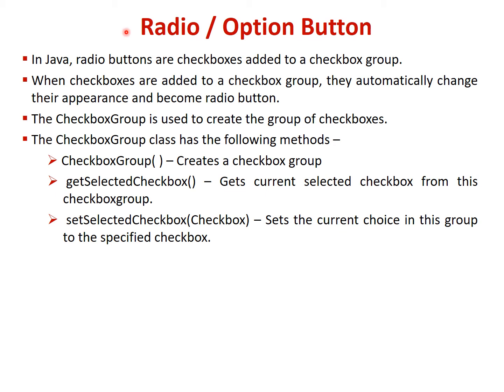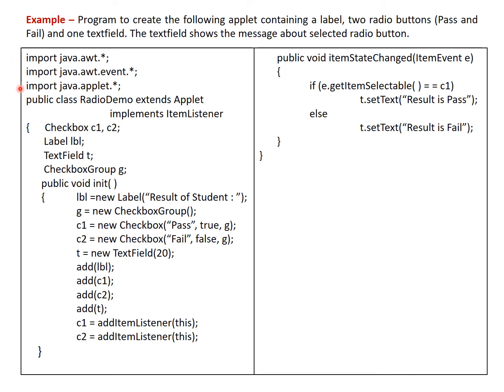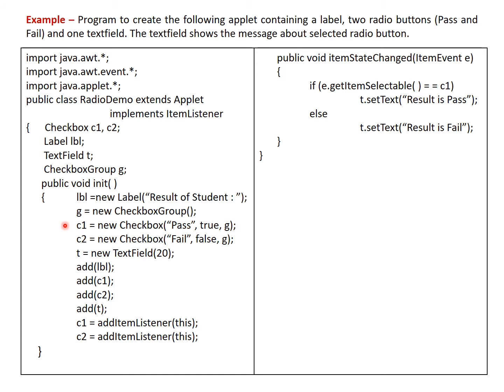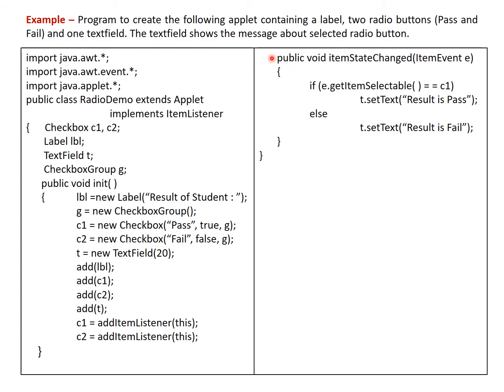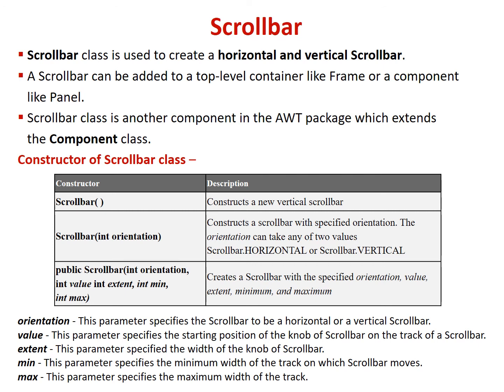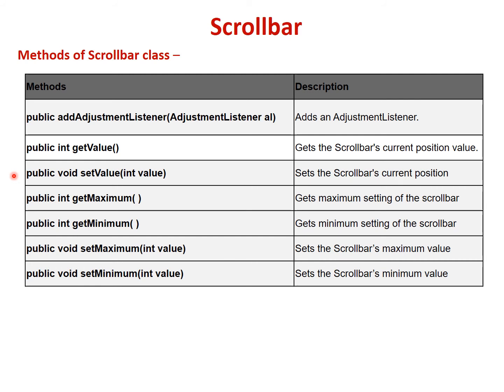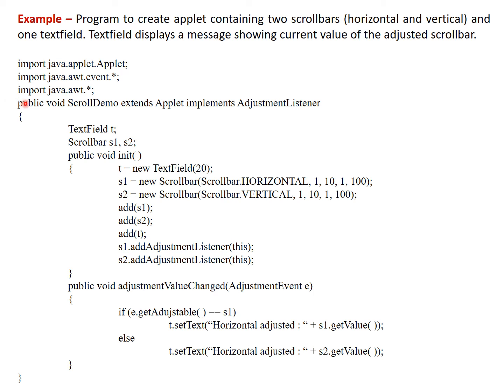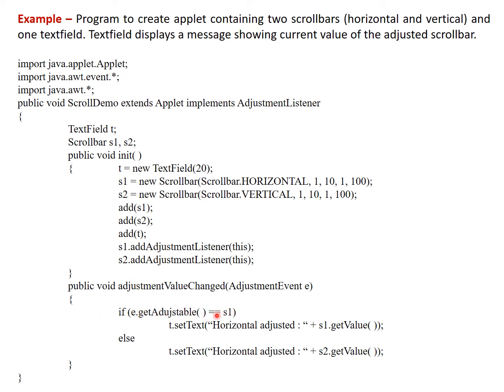14L Radio button and scrollbar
Radio / Option Button
CheckboxGroup class
Scrollbar class